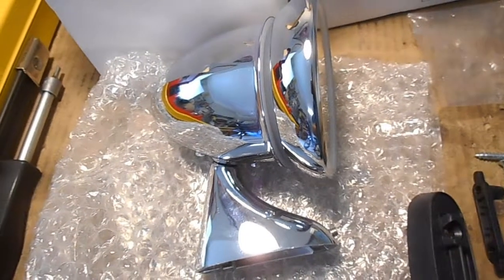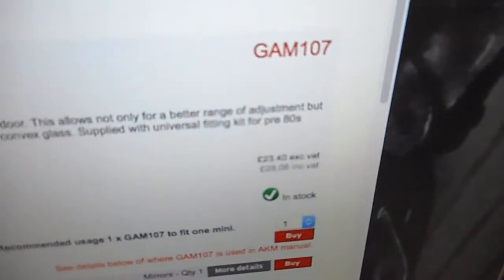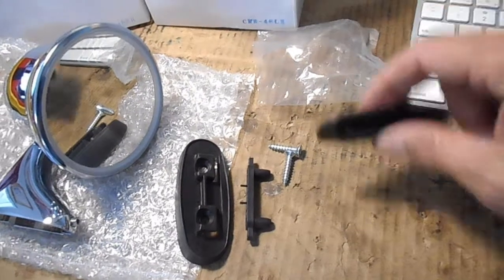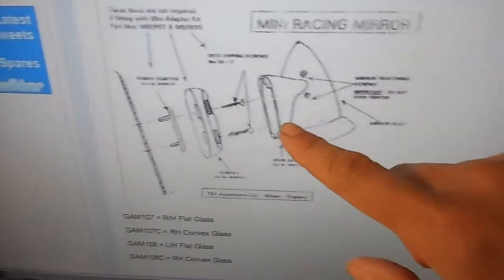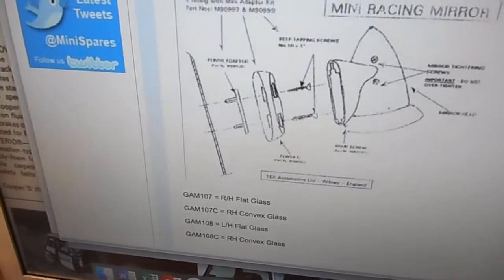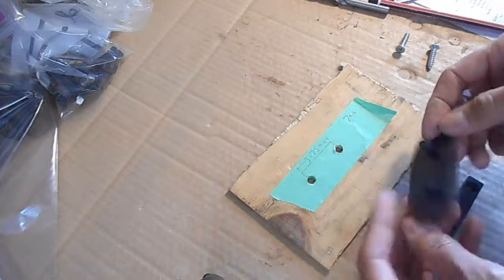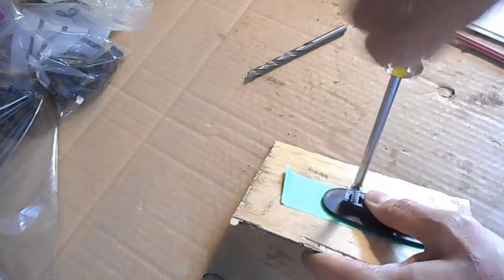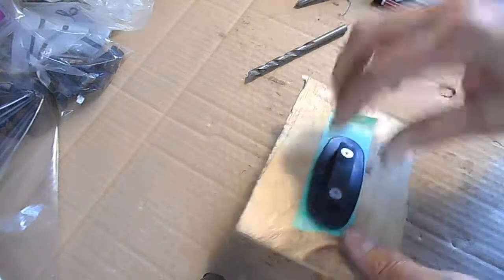Morris Mini Cooper S - Side mirrors, torpedo, bullet EP041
In this video I install the side mirrors on each door. These bullet mirrors have a longer stalk and an angled base to improve the view.